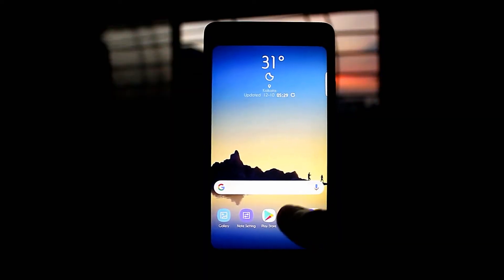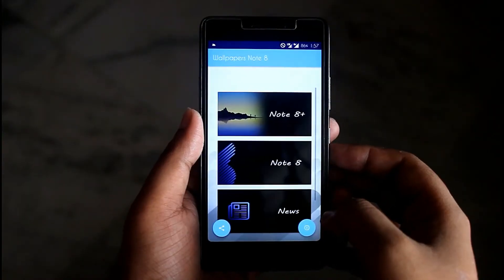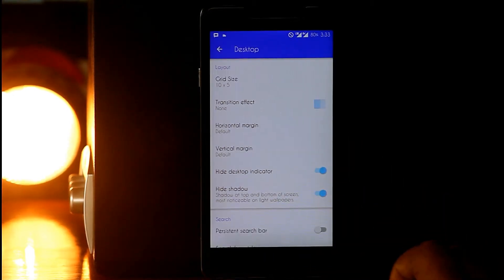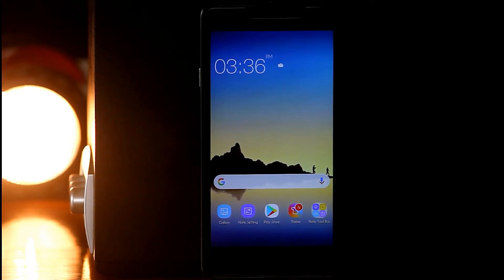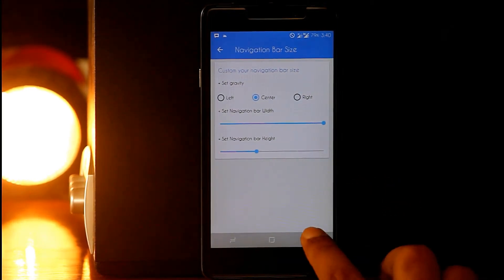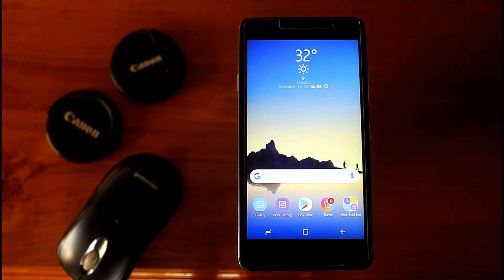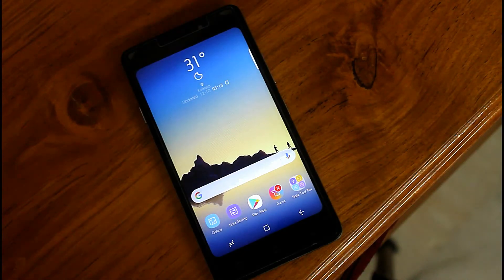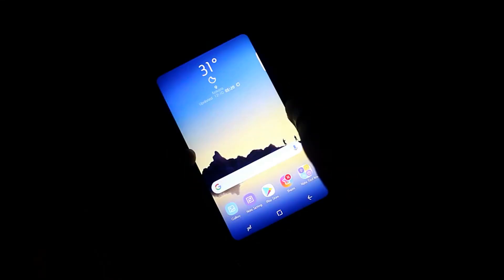How To Get Galaxy Note 8 Features On Any Android Smartphone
Its not possible for everyone to buy 2017 most beautiful smartphone NOTE 8 but its possible to get those unique features of note 8 in any android smartphone . So here I have tried to get those features .